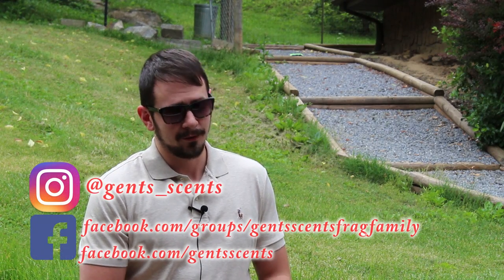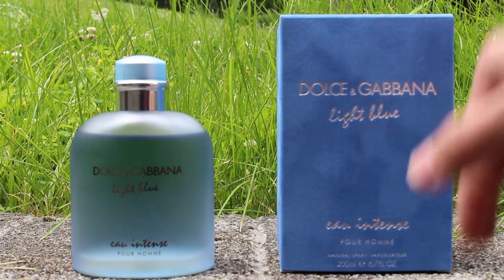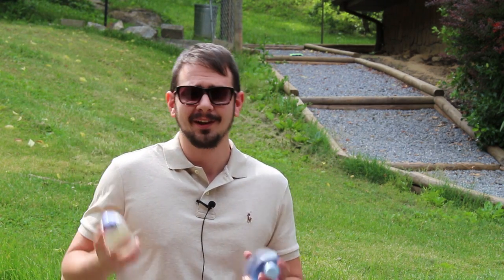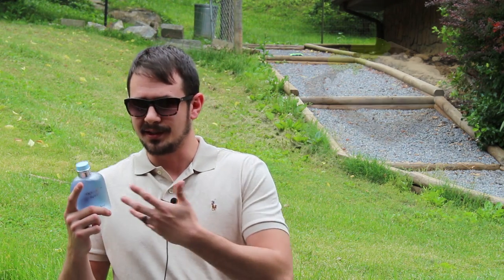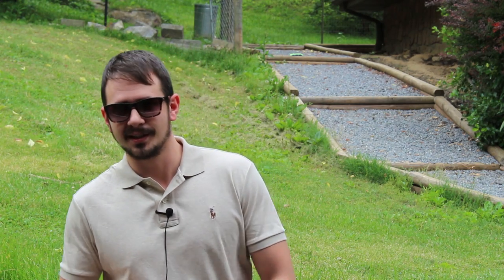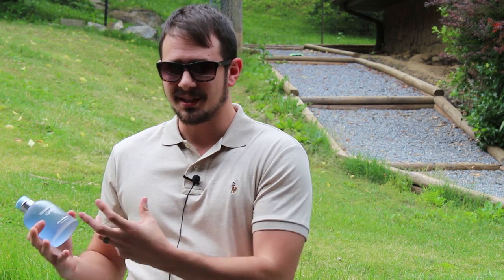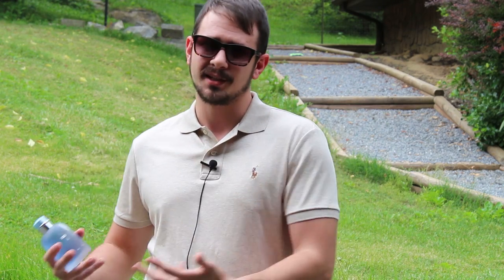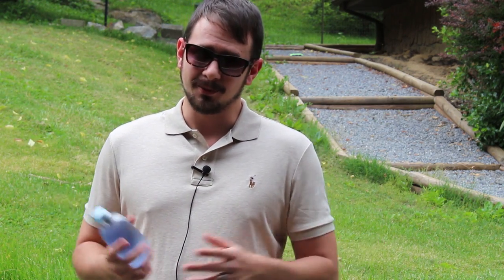Light Blue Pour Homme Eau Intense by Dolce & Gabbana Fragrance Review